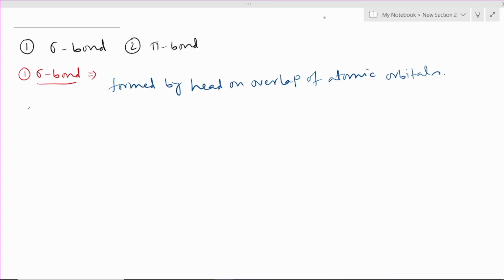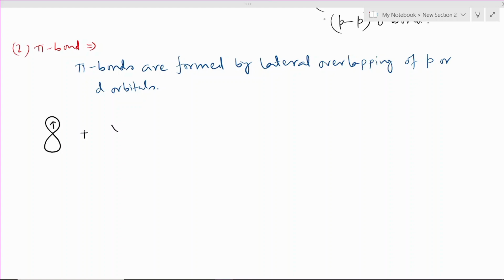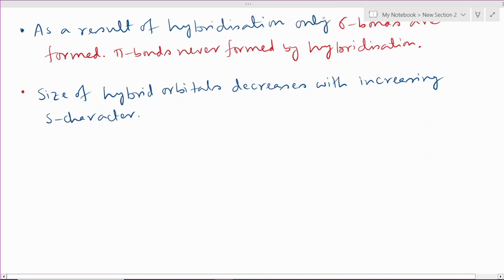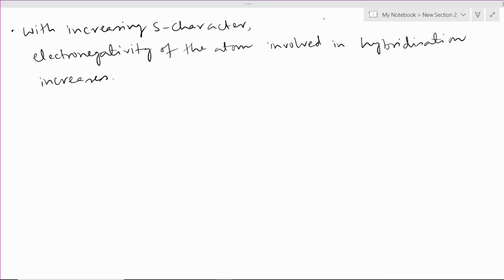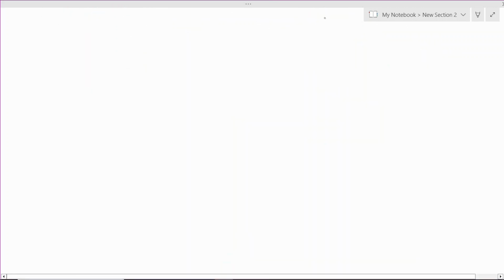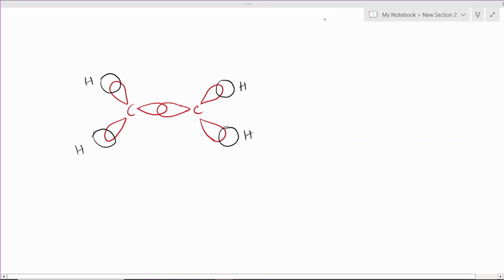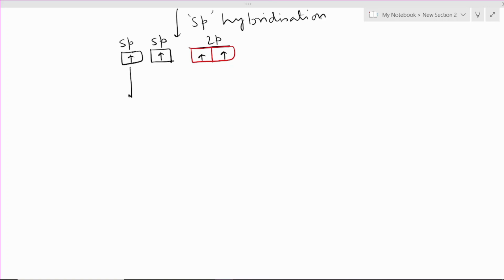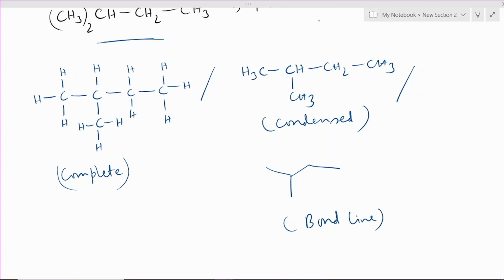Organic Chemistry : Some Basic Concepts And Techniques/Part-1/Class 11 Organic Chemistry/JEE/NEET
Topics Covered :
1. Bonding in Organic Compounds
2. Hybridisation of Organic Compounds
3. Orbital Diagrams
4. Complete, Condensed And Bond line Representations